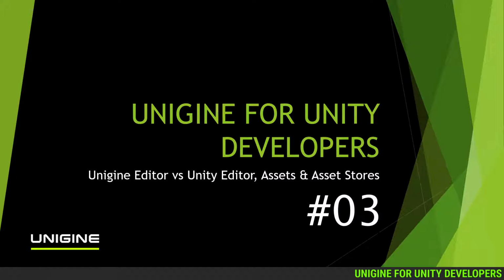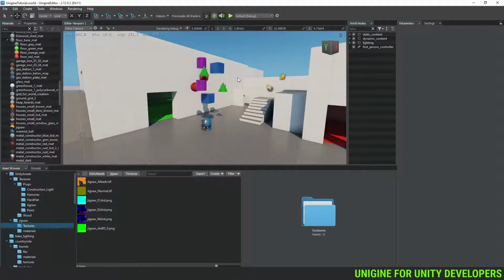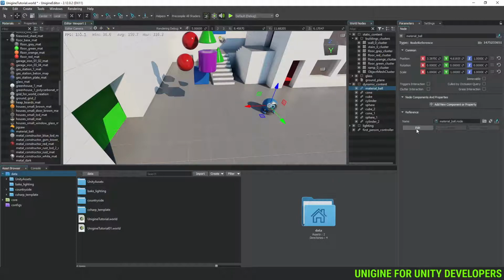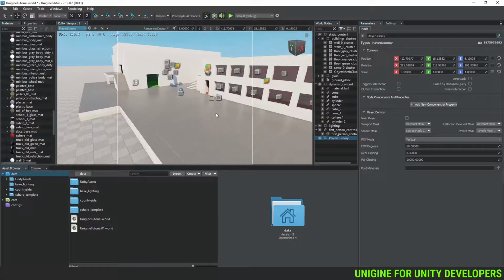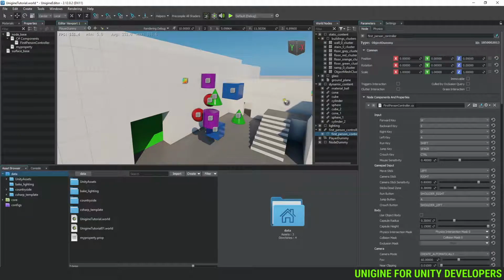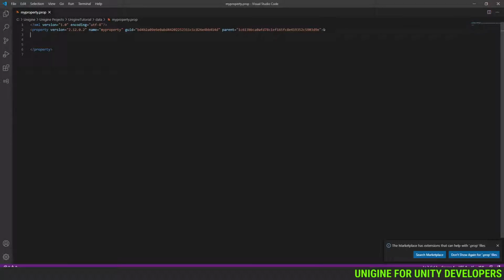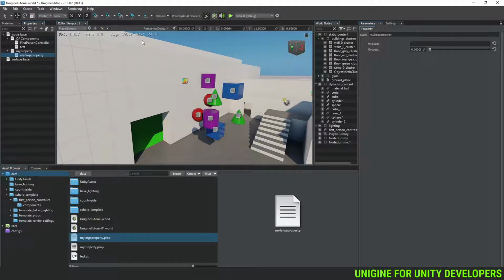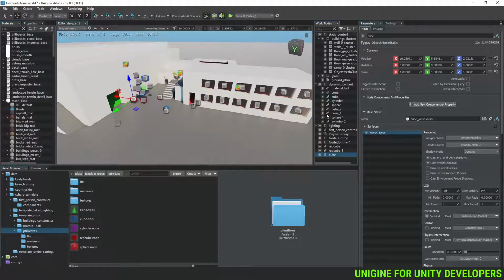Unigine for Unity Developers 03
In this tutorial we compare Unity and Unigine editors, as you will see they are quite similar !